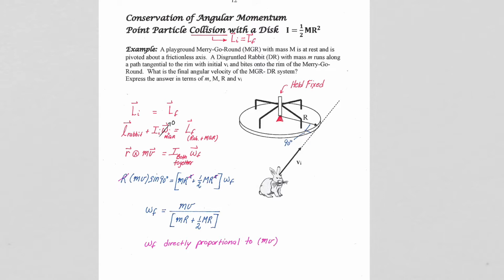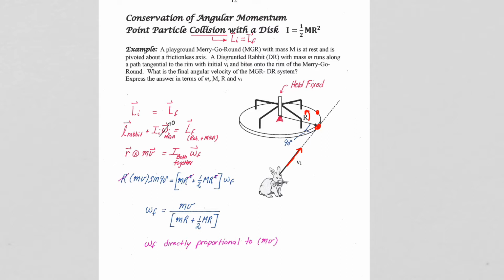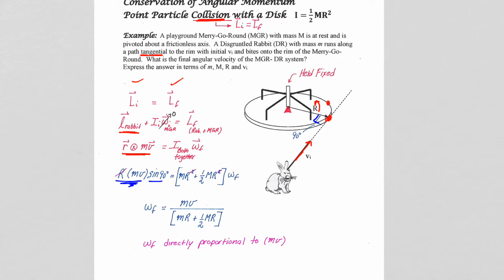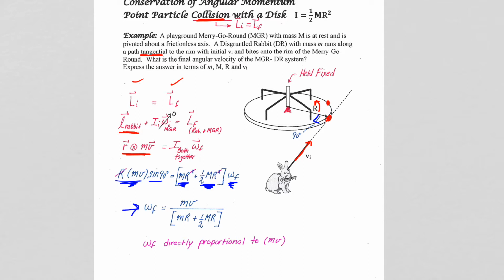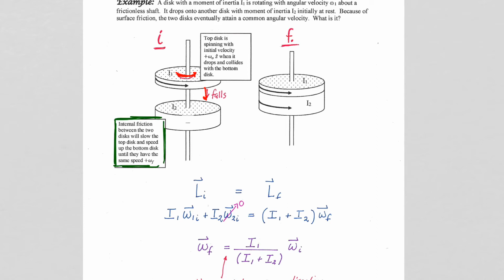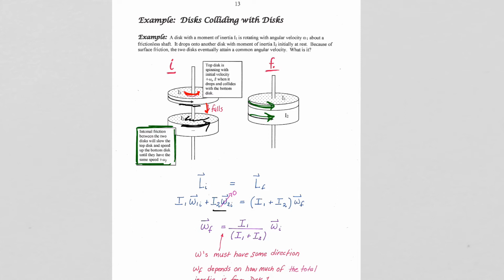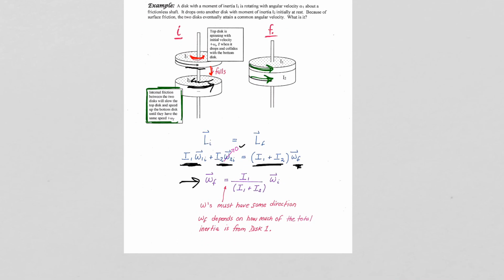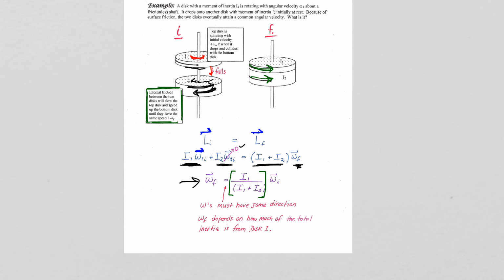Ch12 N10 Rabbit MGR and Spinning Disk Collisions